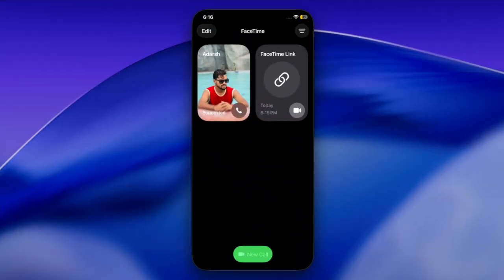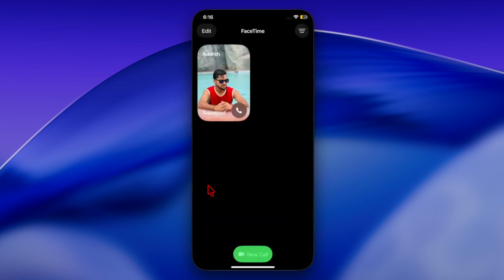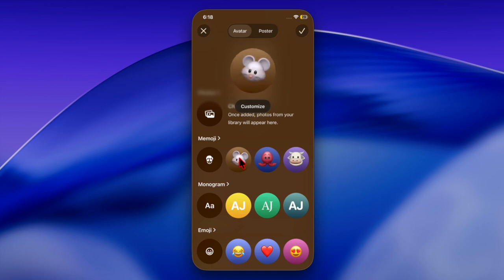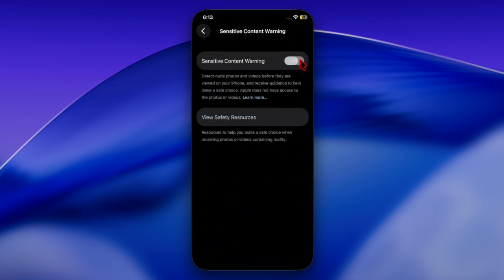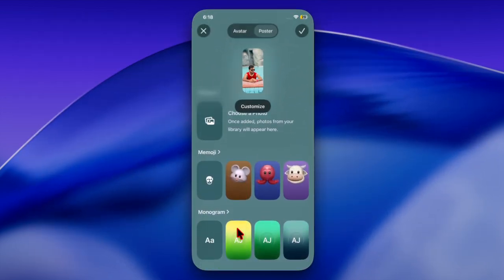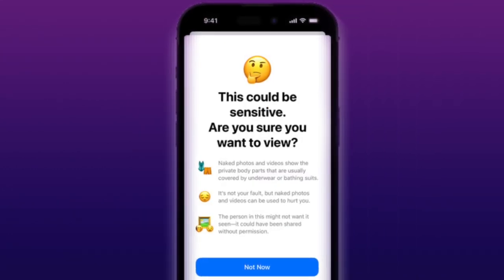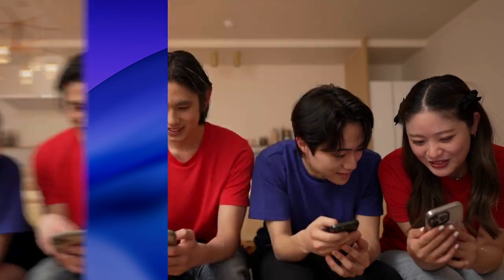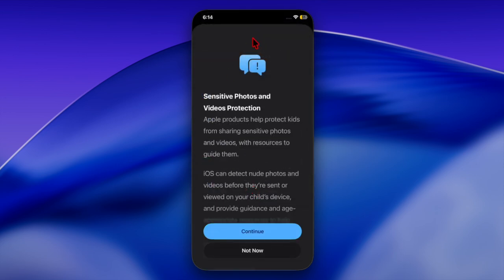How to Enable Sensitive Content Warnings for FaceTime on iPhone and iPad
In this video, we’ll show you how to enable Sensitive Content Warnings for FaceTime on your iPhone and iPad running iOS 26. This feature helps protect you from unexpected or potentially disturbing visuals by automatically detecting and blurring sensitive content during video calls.